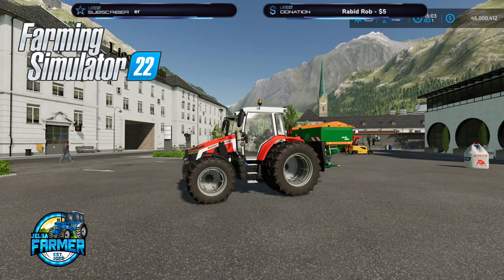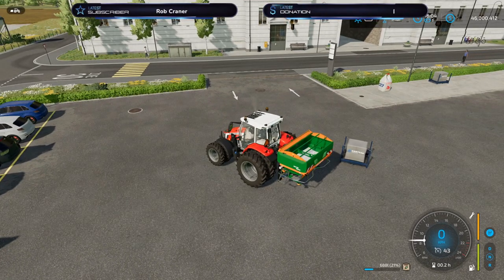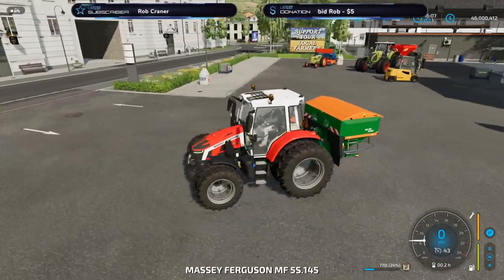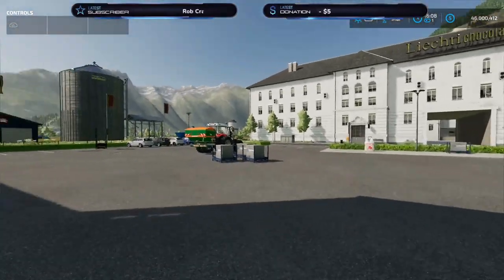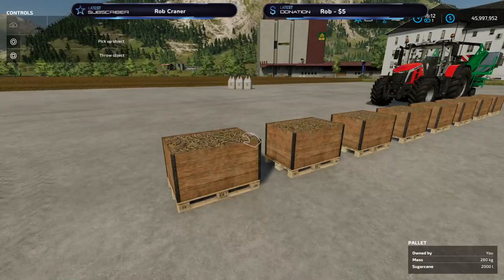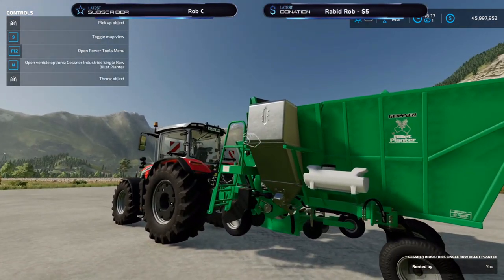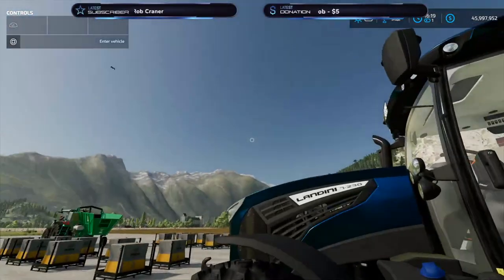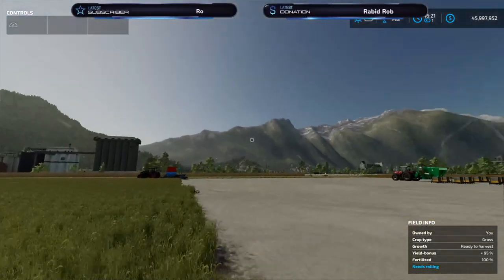FS22 Tutorial - How to Get Cheap Seeds - Farming Simulator 22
In this FS22 Tutorial I am showing how you could get cheap seeds from a hack which also worked on FS19.